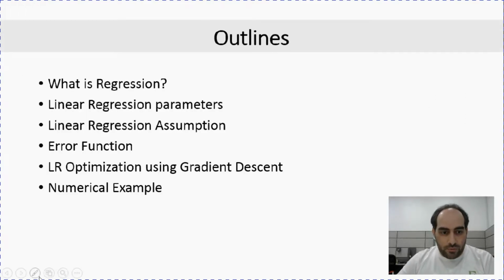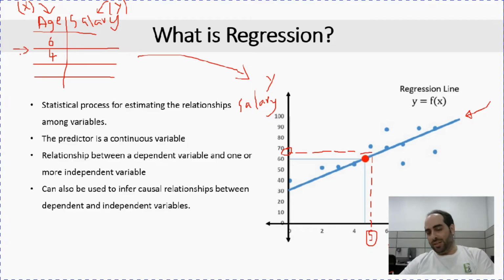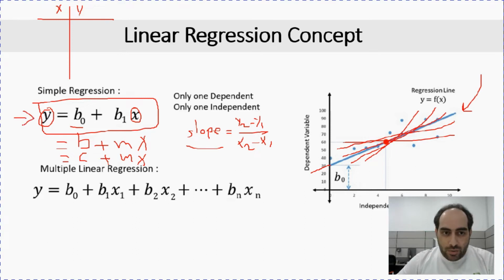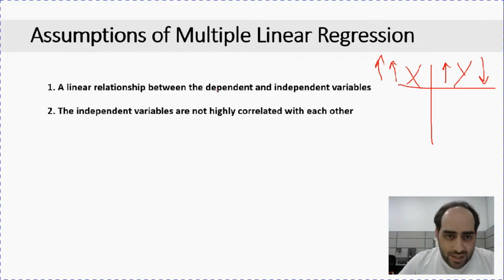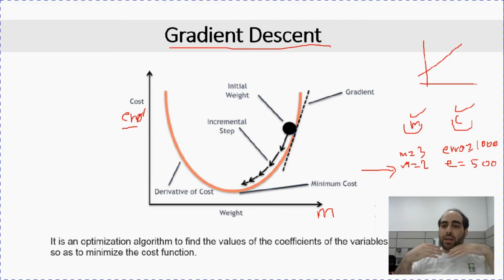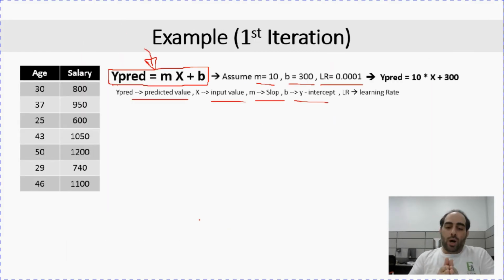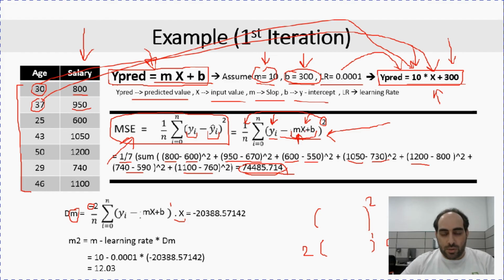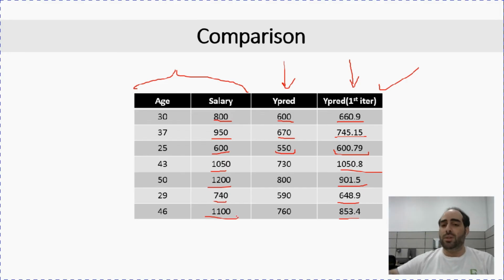Linear Regression using Gradient Descent (Numerical Example)